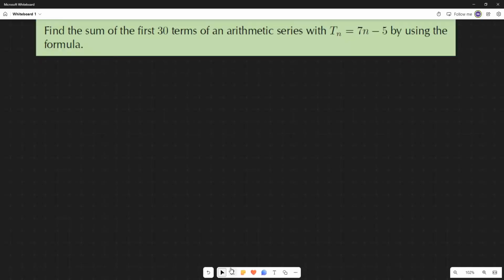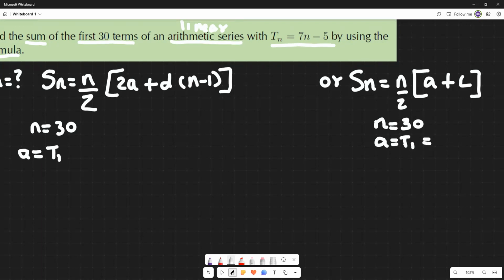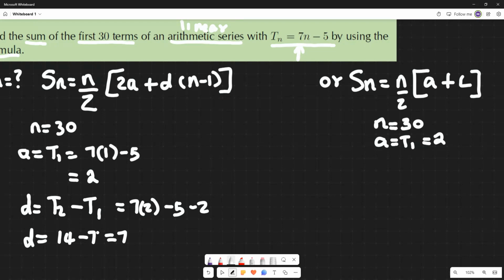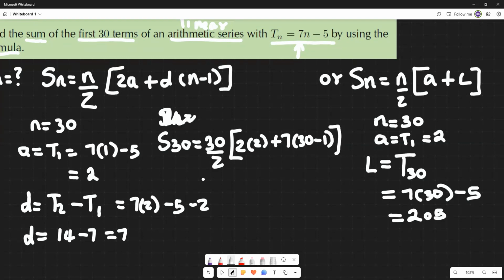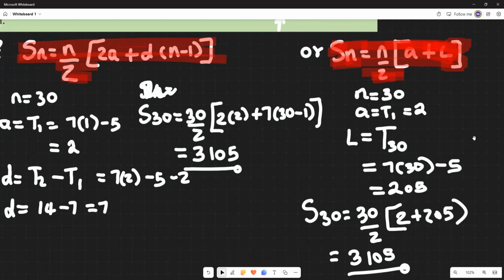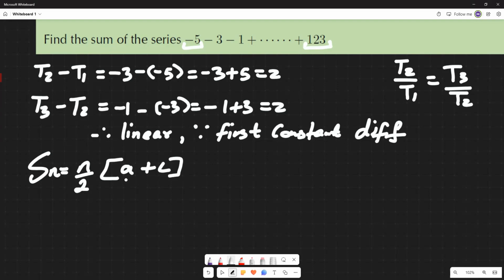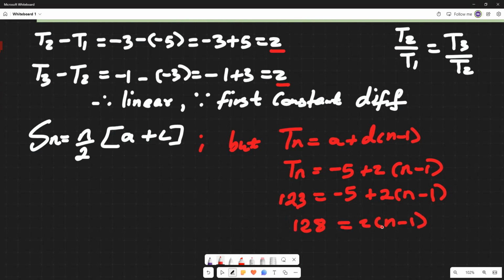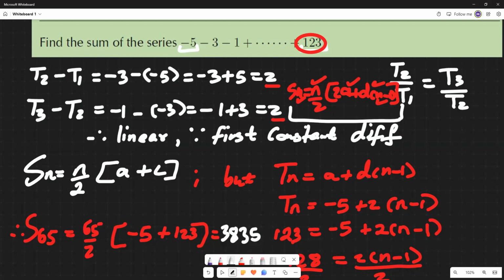9.(Grade12):Arithmetic Series: Find the Sum Using Formulae! 🌟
Prepare to be amazed as we unveil the power of arithmetic series! 🚀 In this groundbreaking video, we reveal the step-by-step process to finding the sum of an arithmetic series using formulae. 🧠💡 From the first term to the common difference, we'll show you how to tackle these series with ease. 📐 Watch now to unlock the power of arithmetic series and share your thoughts using BahulaClintonRocky in the comments below. Let's embark on a journey to mathematical brilliance together!